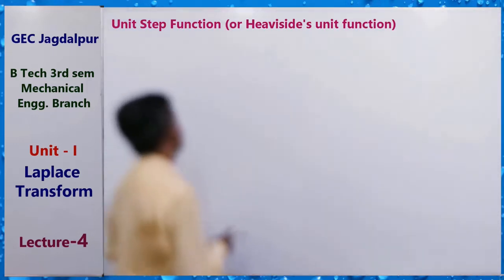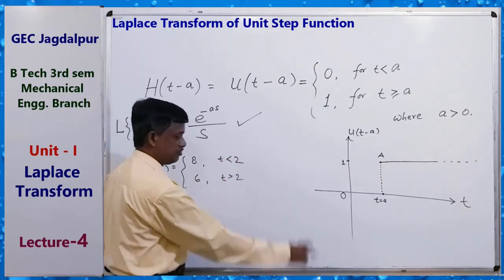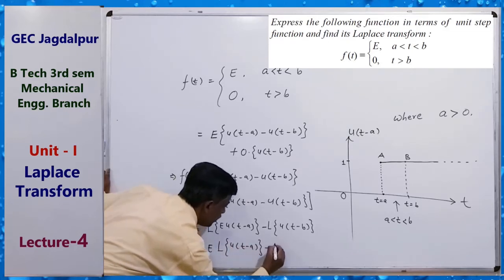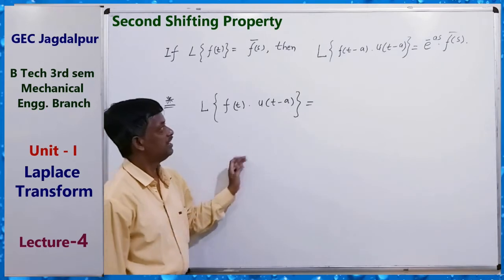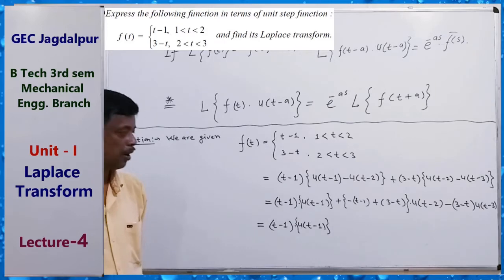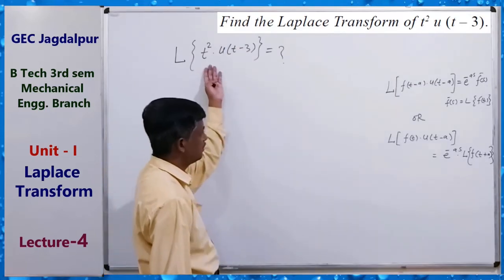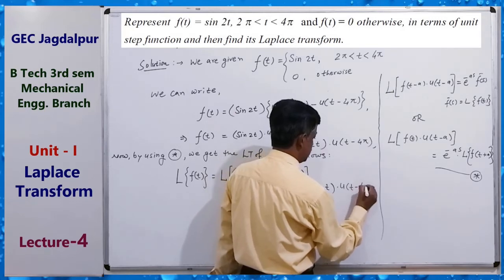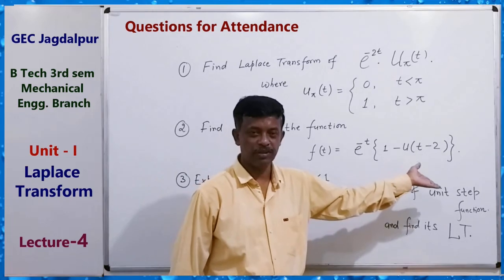Laplace Transform (Lecture-4) - M-III (AKB)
Unit-I (Laplace Transform) - Mathematics-III (B.Tech., CSVTU) - by AKBose